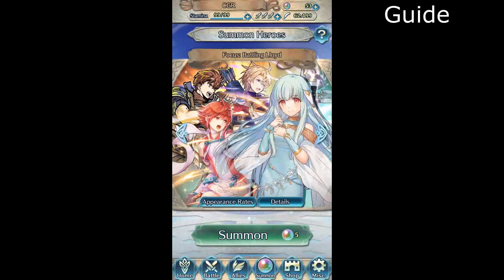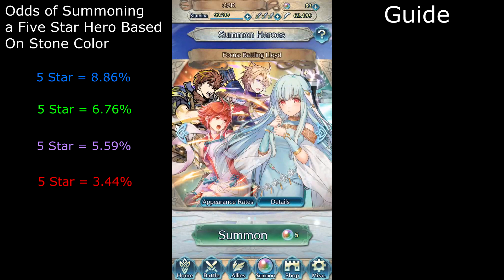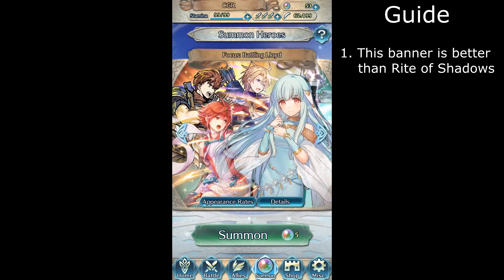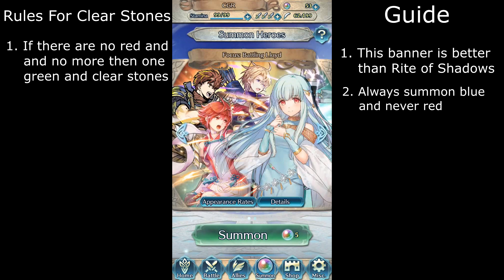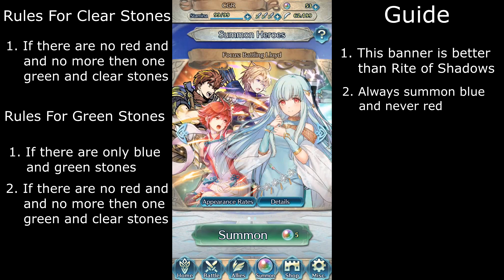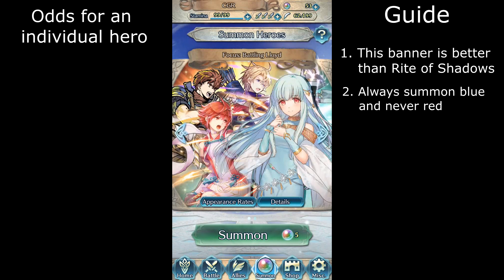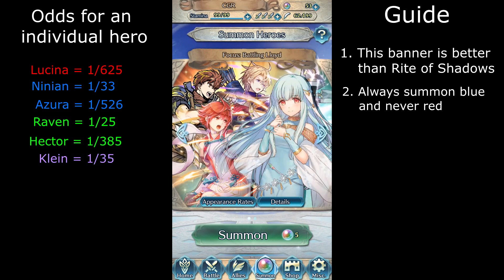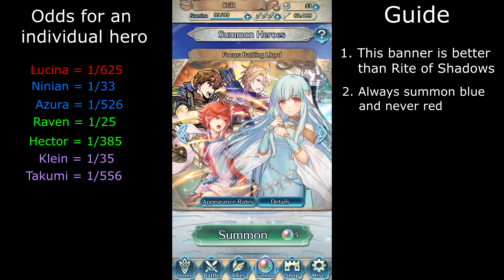How to Increase Your Odds of Getting 5 Star Heroes With The Battling LLoyd Banner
I hope you enjoyed my video "How to Increase Your Odds of Getting 5 Star Heroes With The Battling Lloyd Banner".

Link to My Banner Guides